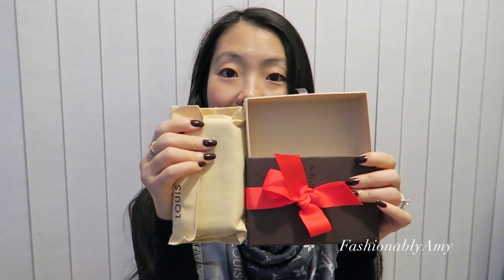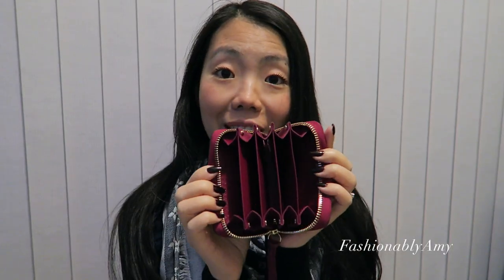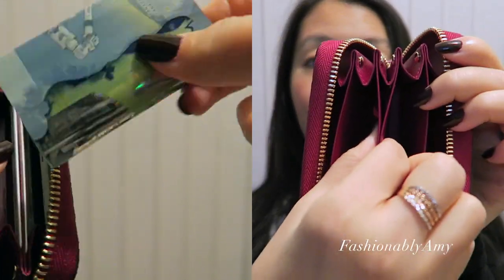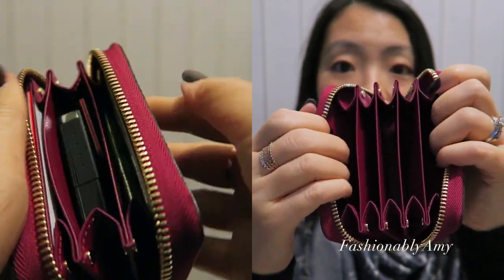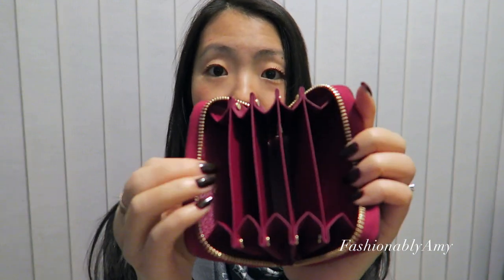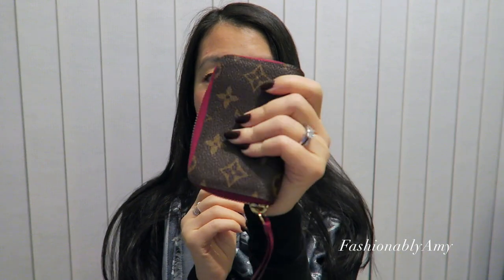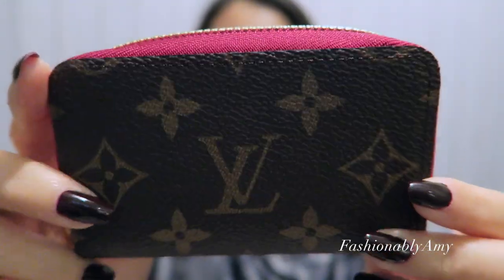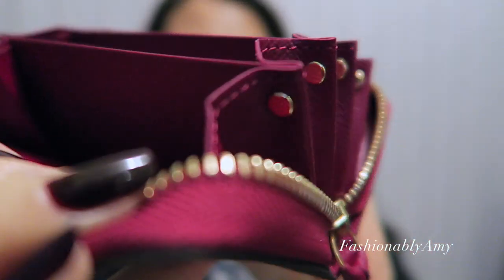Louis Vuitton Zippy MultiCartes Reveal! | FashionablyAmy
Louis Vuitton MultiCartes Zippy Card Holder Reveal in Fuchsia! NOW do you think I should get the LV Initial Belt or not? Let me know down below my loves!

I'm Amy! I'm a Canadian YouTuber & Vlogger, the girl next door who is passionate about Fashion, Louis Vuitton, Holistic Health & Beauty and Clean Eating.

If any of this resonates with you, then join me for videos on fashion, handbags, health & wellness and everyday vlogs.

I upload a New Video at least once a week!

Be Well, Strong & Stylish,
❤ FashionablyAmy